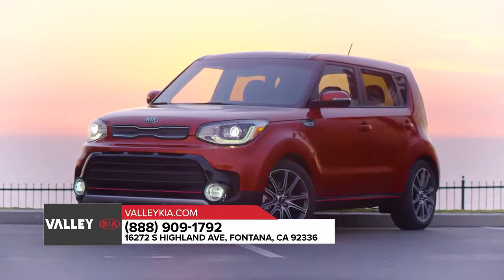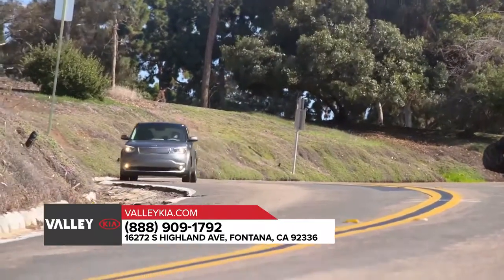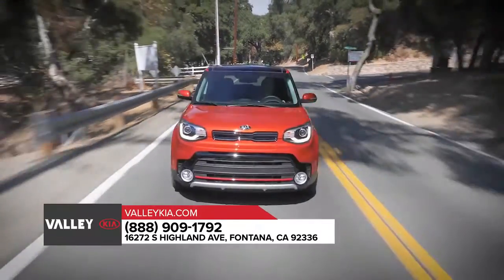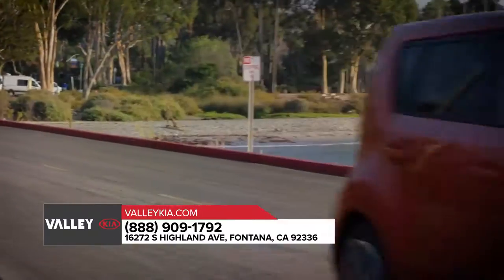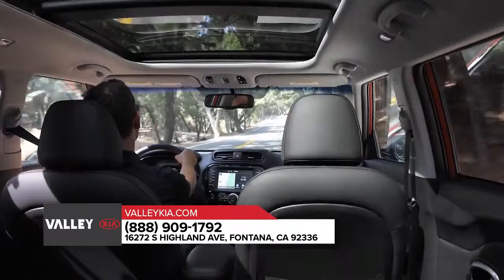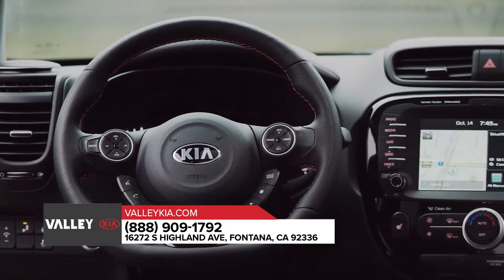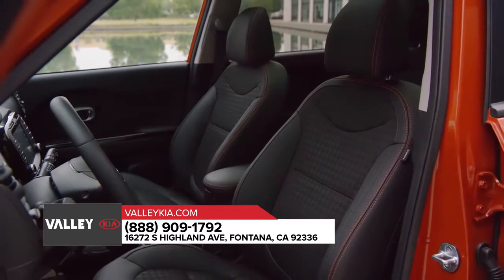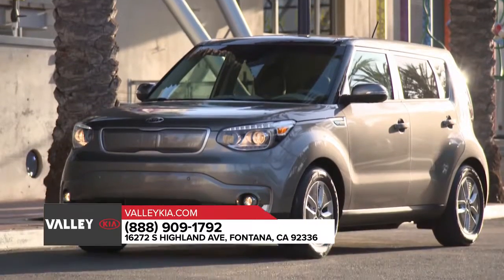Kia dealer Fontana CA | Kia sales Fontana CA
What's the price of a 2019 Kia Soul in Fontana? Here at Valley Kia, our used cars for sale outnumber the majority of other car dealers in Fontana and , making us one of the largest car dealerships in and around the Fontana area. Valley Kia offers you what nobody else will, peace of mind. All New Cars, Trucks